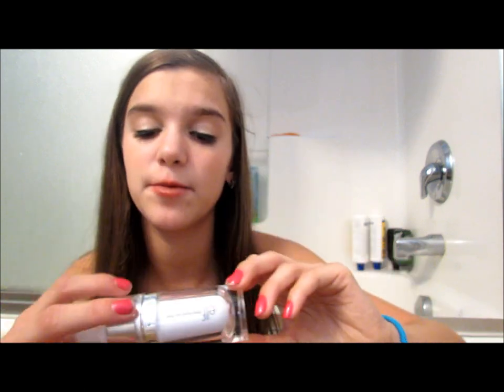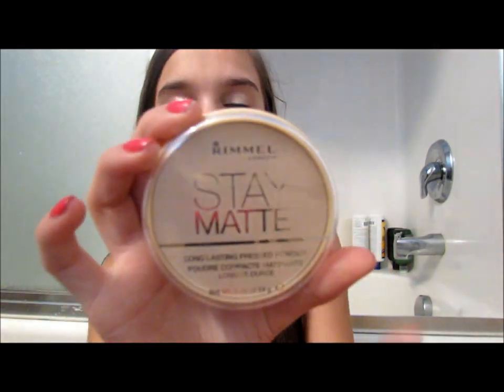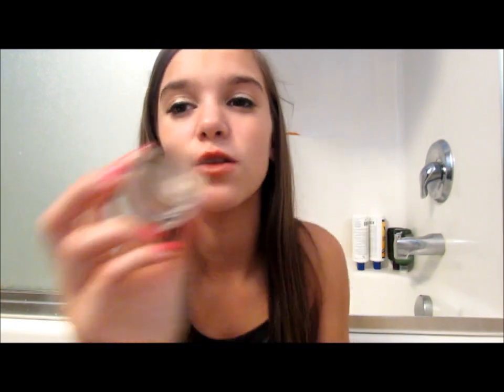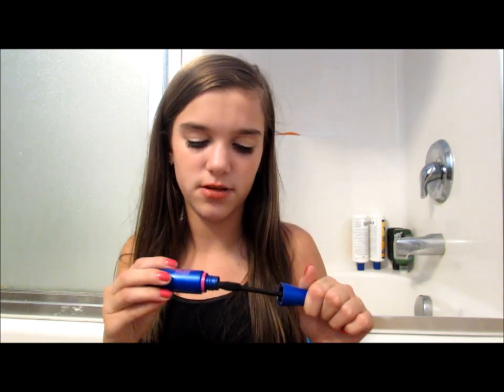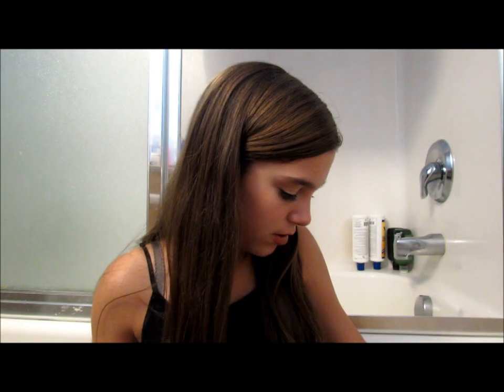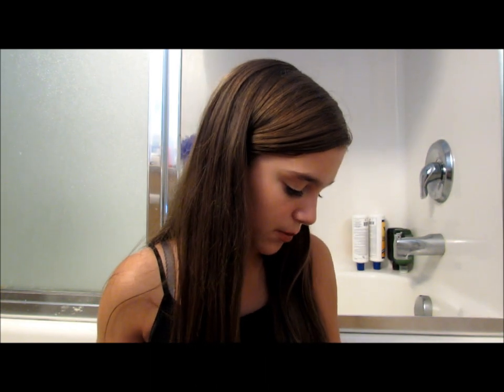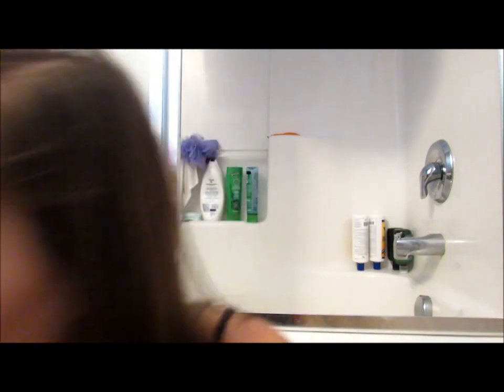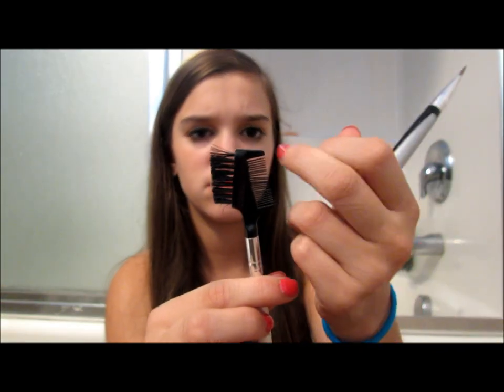Whats in my Travel Makeup Bag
Since I'm going to the beach and i wont be uploading for over a week, I wanted to get one last video up for you guys!!! I hope you enjoyed and please give this a thumbs up!!!
-Rachel
How old are you?
-13
What grade are you in?